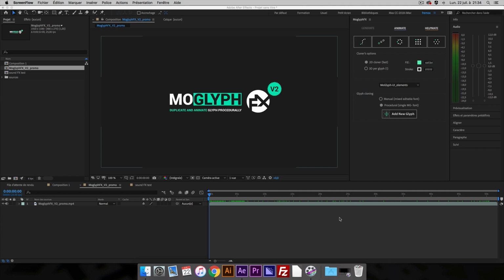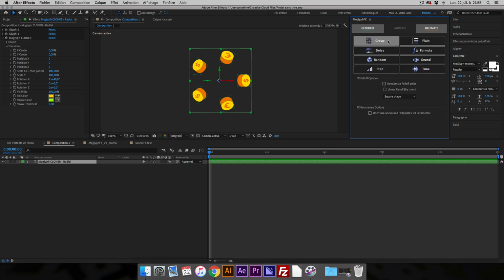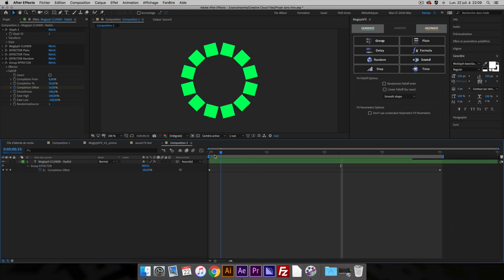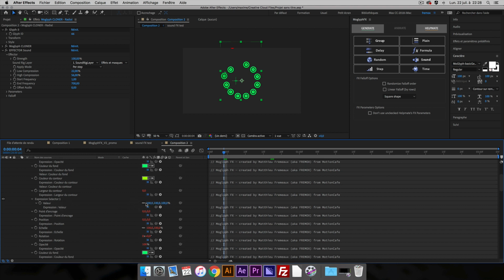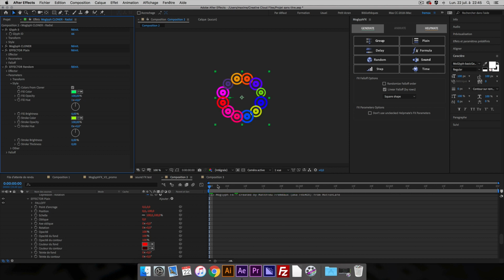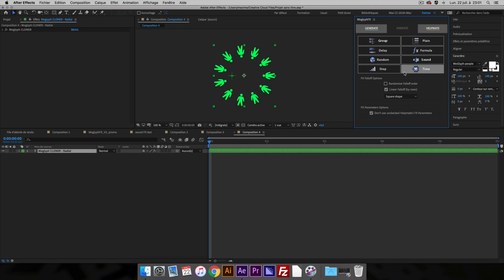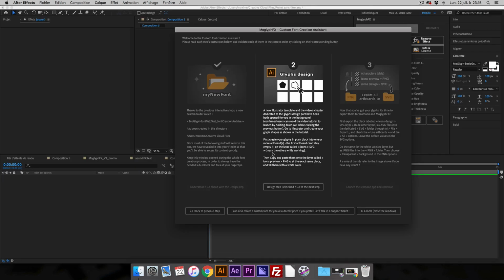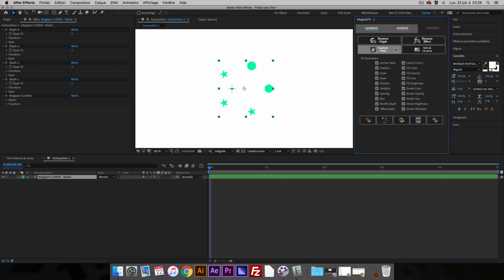MoglyphFX v2 - Full video overview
MoglyphFX version 2 is out ! Let's take a look at all the improvements I've added to this already useful toolset for AfterEffects, that aims at cloning and animatin glyphs procedurally, like in Cinema4D's Mograph module !